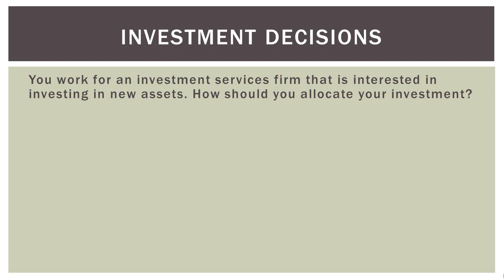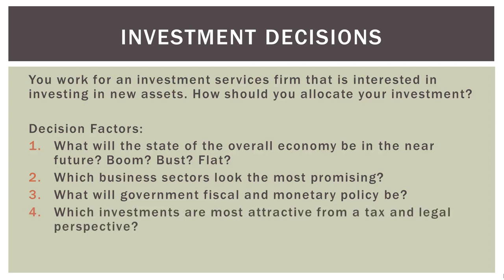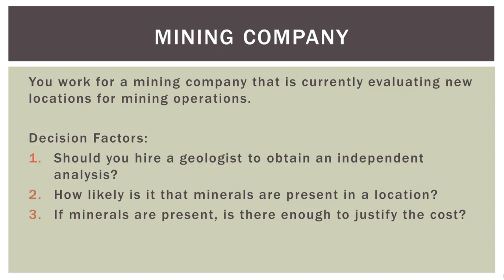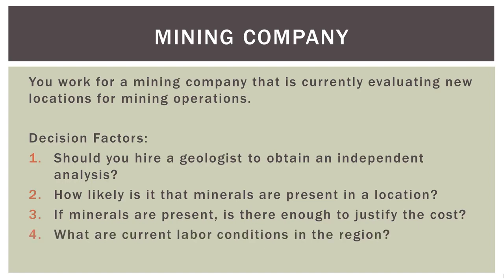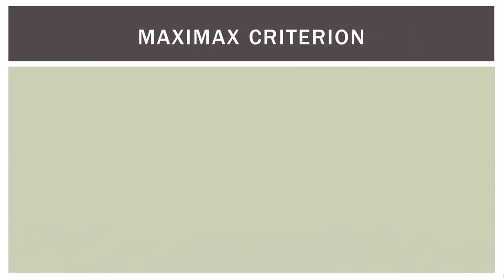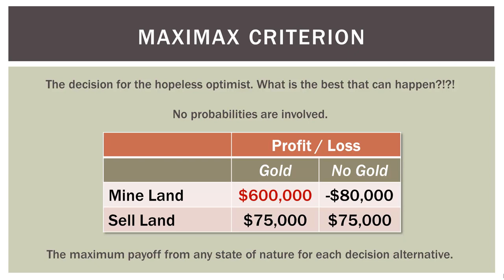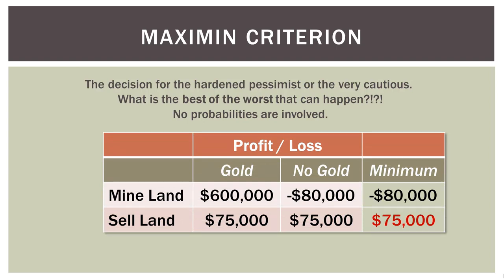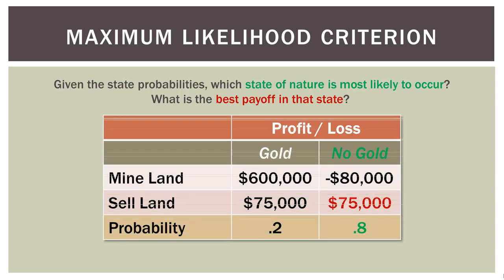Operations Management 101: Introduction to Decision Analysis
In this video, we discuss the very basics of quantitative decision analysis. After talking through a few example scenarios we work on a simple example by setting up a decision table. Using the table we learn to calculate the following: Maximax, Maximin, Equally Likely Criterion, Expected Monetary Value (EMV), and Expected Value of Perfect Information (EVPI).